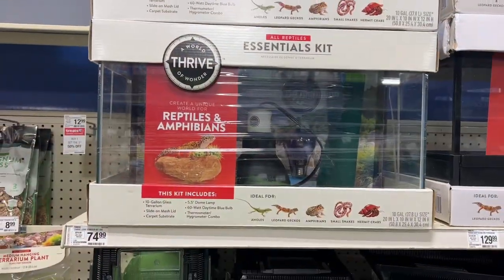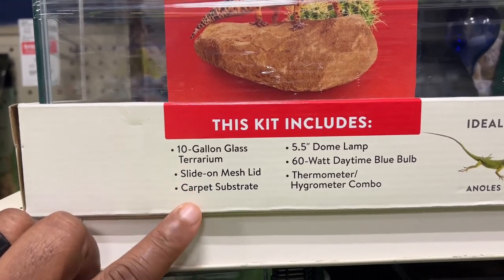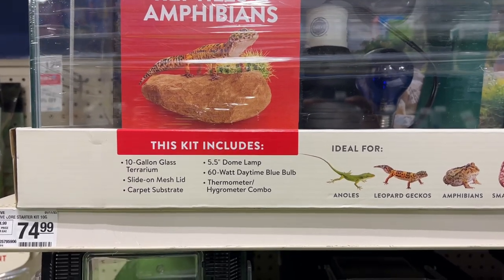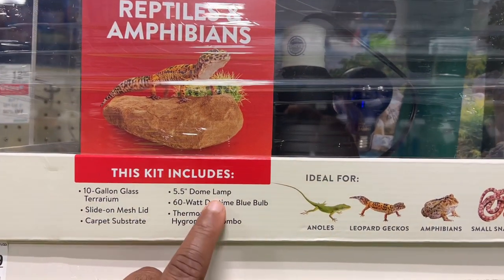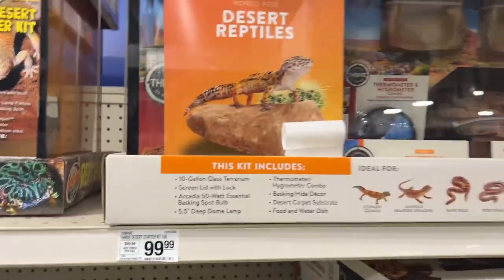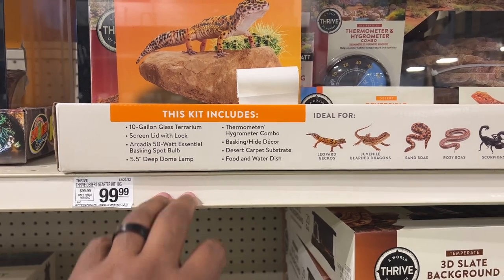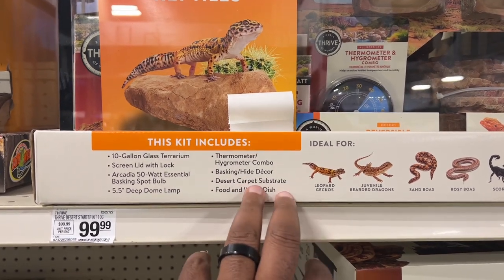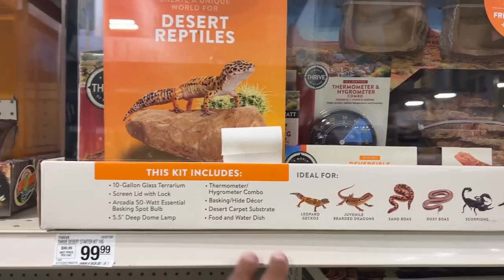How to set your leopard gecko for $100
How to set your leopard gecko with $100. This is a fun video normally you got into a pet store and try and pick out multiple things for your gecko. Well petsmart has made it easy. Watch the video and you will see what I’m talking about.